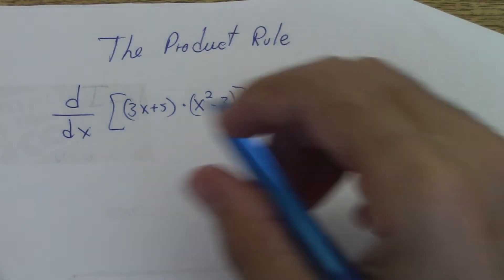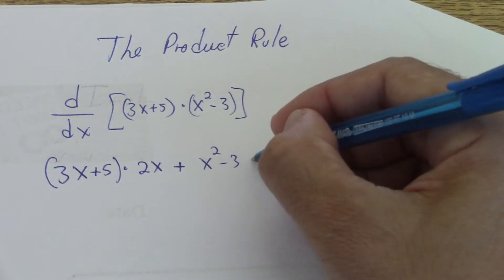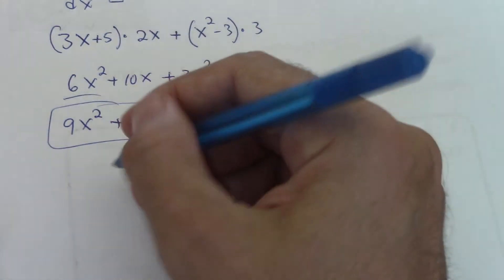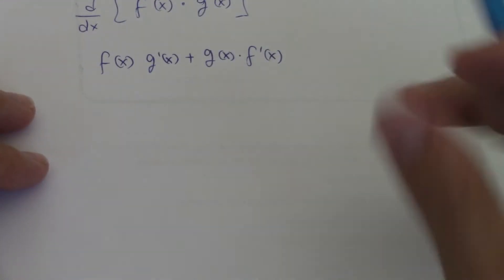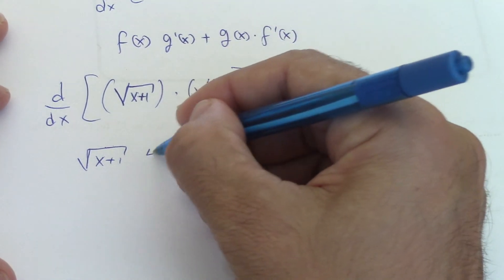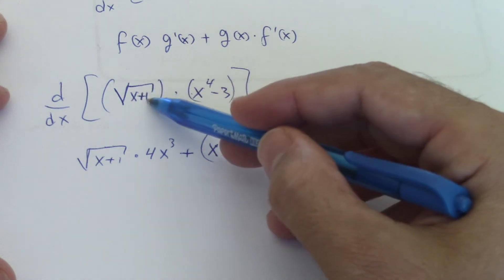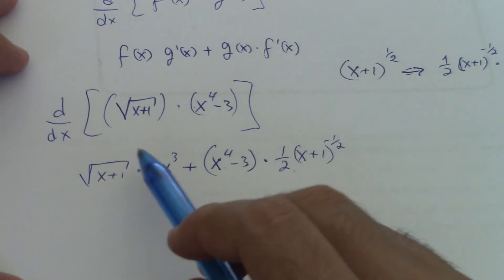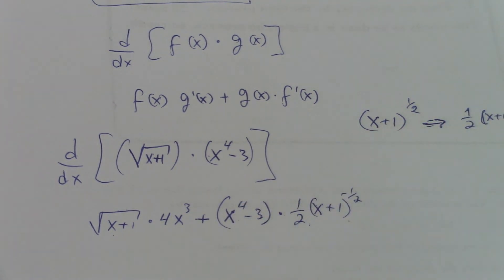The Product Rule - Calculus How to Multiply Derivatives 2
Explanation of the Product Rule,  second video very easy to understand how to multiply derivative.